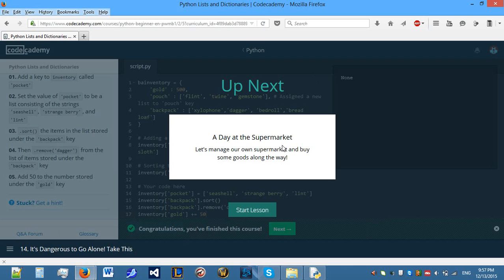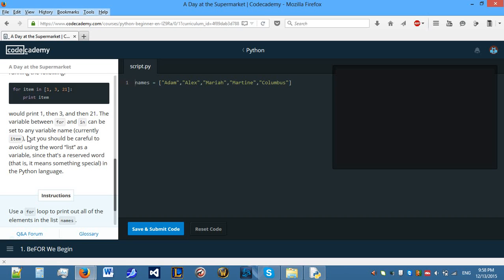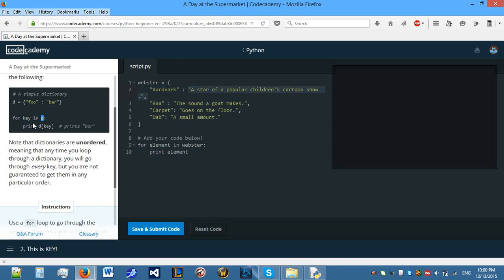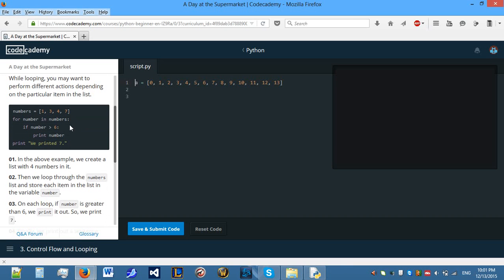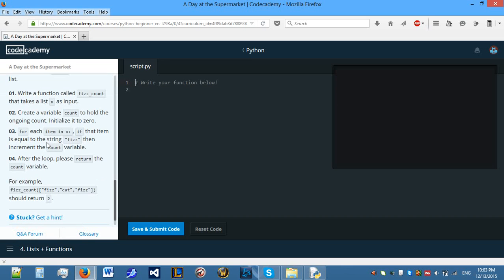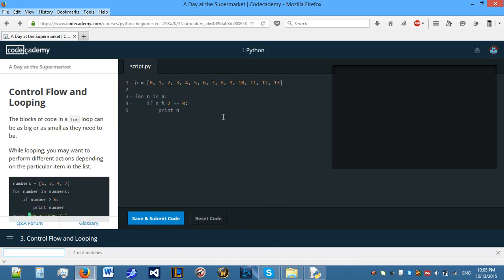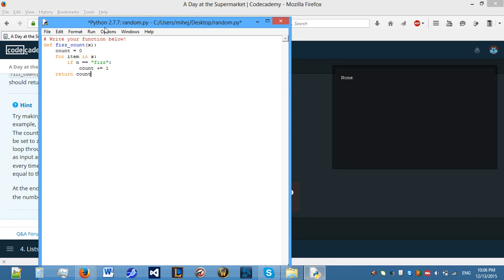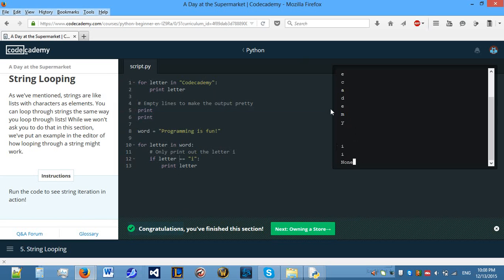Python codecademy lesson #21: Owning a store project part 1/3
In this video we will be starting the project called owning a store in python using codecademy.com. This project will be using functions, lists and dictionaries which we have covered in previous videos to achieve its purpose.